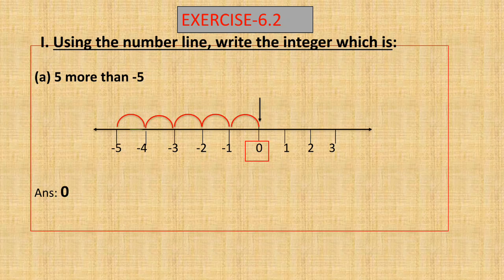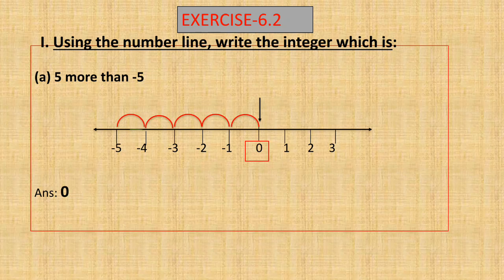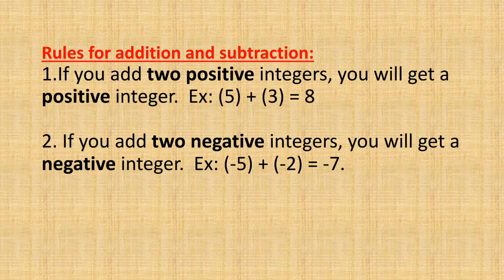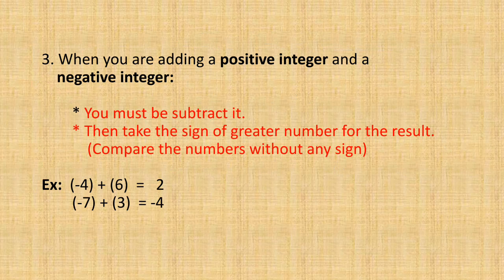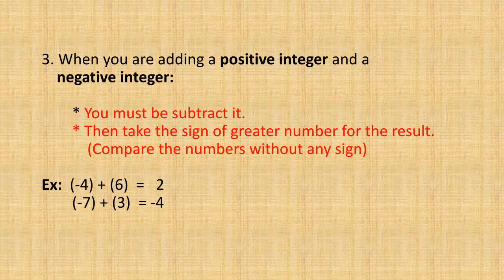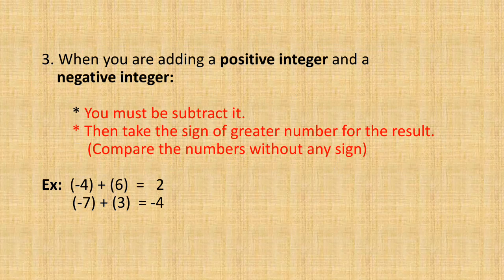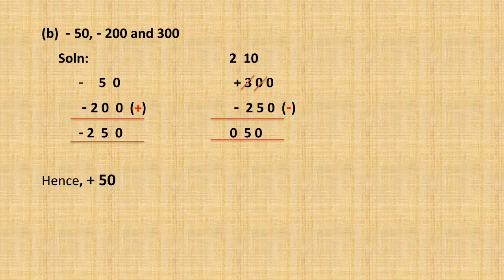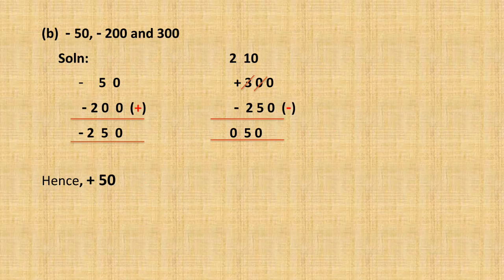GRADE_VI_CHAPTER6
VIDEO_3